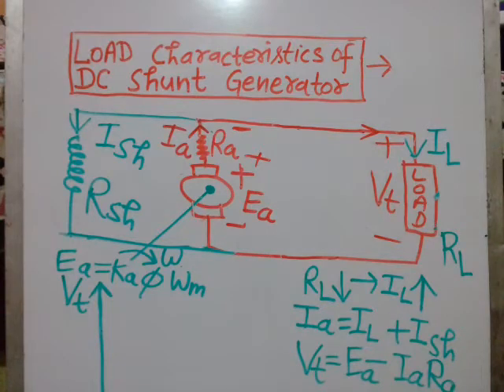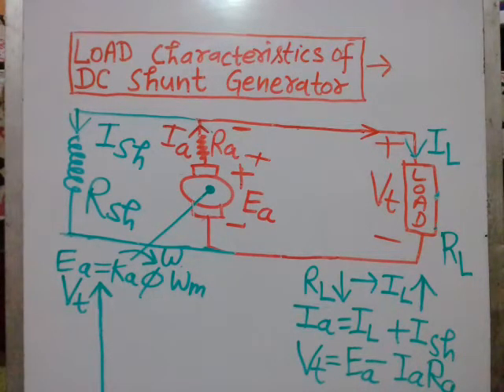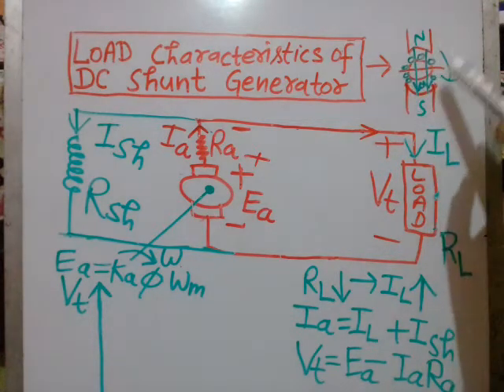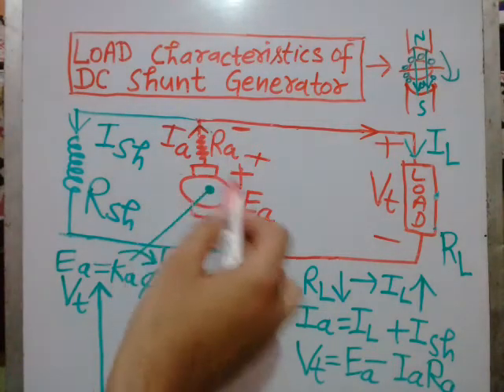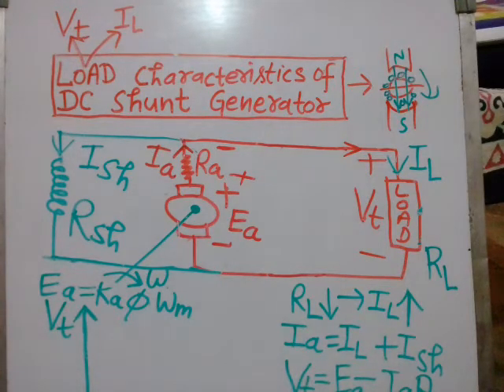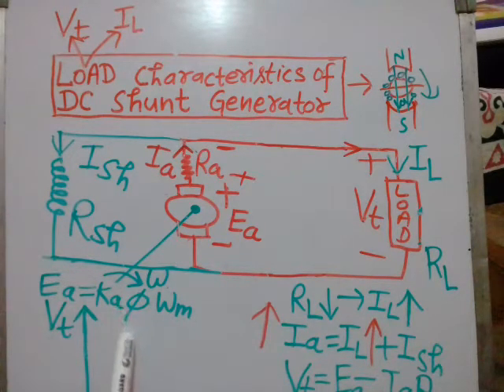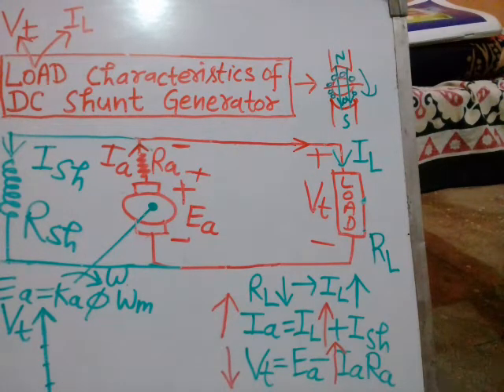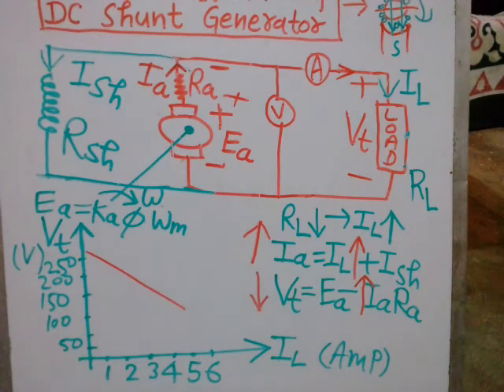DC_29 DC_Shunt_Generator_load-Characteristics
#3 HP, 230V,1500RPM,SHUNT type DC Motor,
Tubular Rheostat 1.4 Amp, 260 ohm,
Lamp load=2kw(=10 bulbs of 200w=10*200)
#3 point starter,11Amp, 230v,3HP#HC=NVC(holding coil, no volt coil)becomes magnet & hold the arm#Insulation rating=class H1="Motr can be operated 24 hr incessantly"
keep gen emf Eg fix by const speed as the graph isto be plotted b/w Vt & IL, (Vt=Eg-IaRa)old switches,white base=porcelin,black portion=backalite
DPSTswitch on panel
kit kat fuse that melts above 16 Amps for protection of m/c#on rectifier,on MCB,on DPST swtch in panel#prime mover can be dc shunt motor, diesal engine, or induction motor#